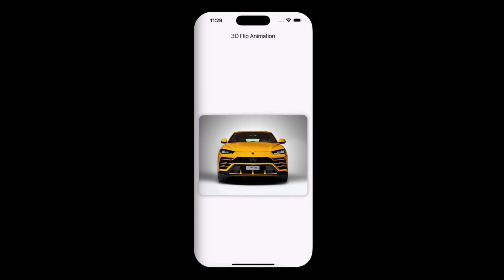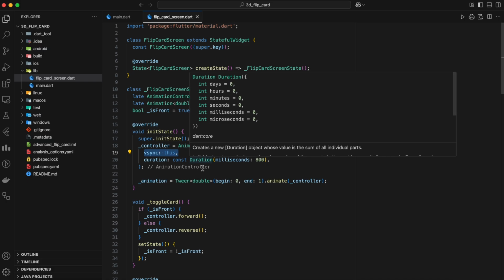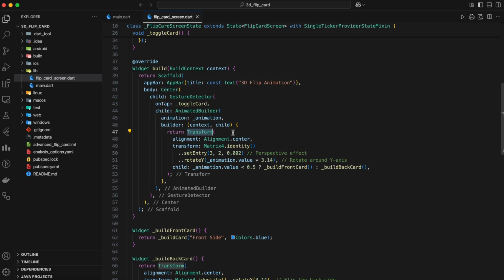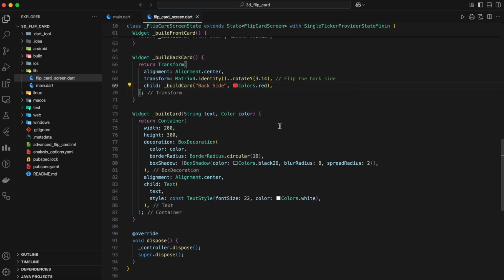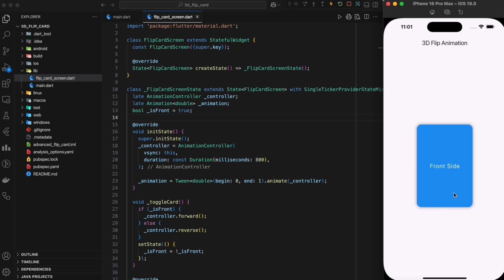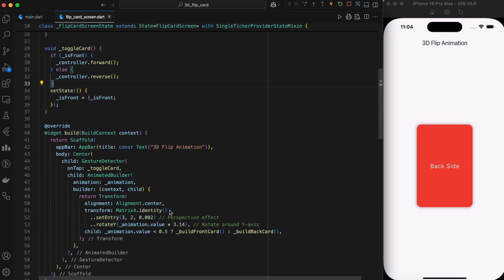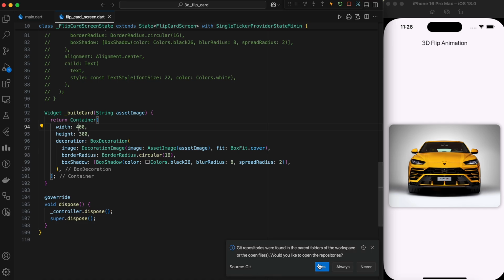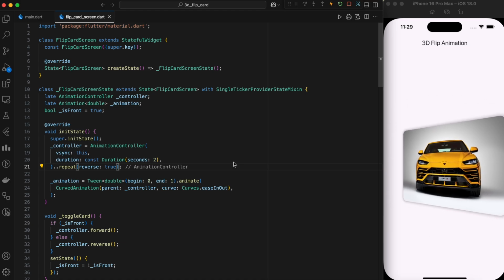Flutter 3D Flip Card Animation: Create Stunning Card Transitions Like a PRO!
✨ Want to create stunning 3D Flip Card animations in Flutter? This tutorial will show you how to use AnimationController, Tween, and Matrix4 transformations to build a smooth flipping effect for UI elements. Perfect for quiz apps, login screens, and profile reveals!

🚀 What You’ll Learn:
✅ How to use AnimationController & Tween for smooth 3D flipping
✅ Applying Matrix4 transformations for depth and perspective
✅ Adding Tap interactions for flipping animations
✅ Enhancing the animation with shadows & reflections for better visual appeal